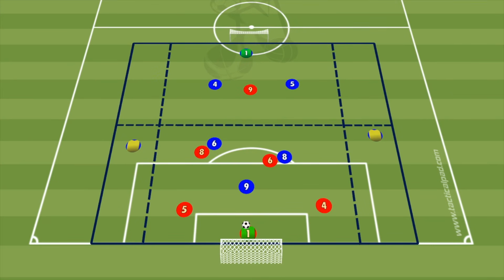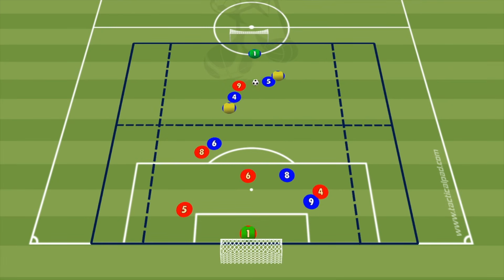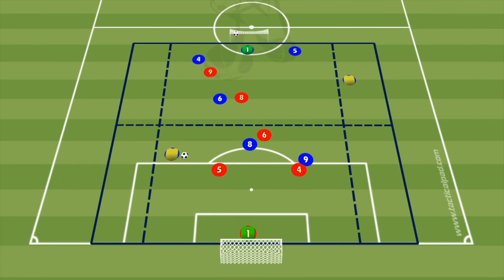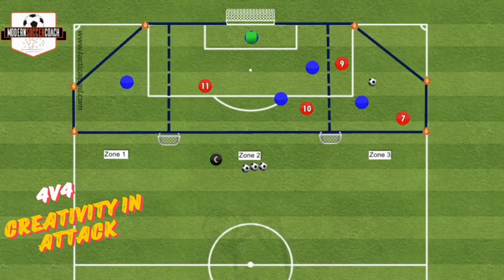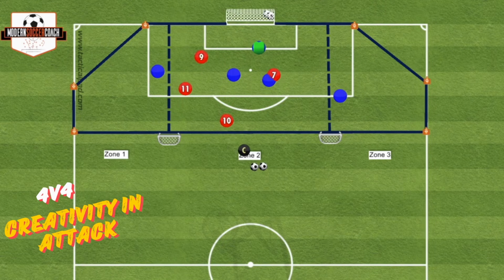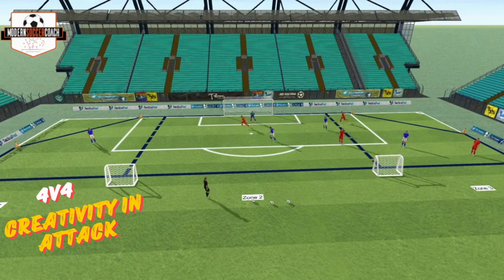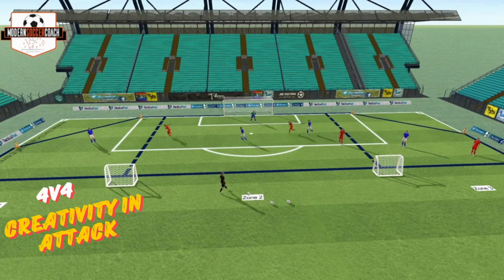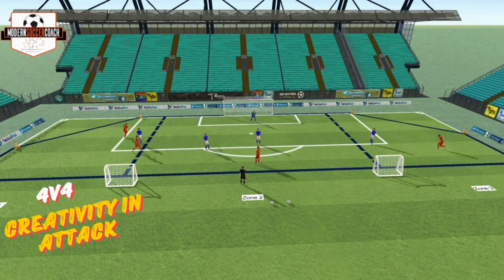Creative Attacking Movement Training Drills and Exercises!!